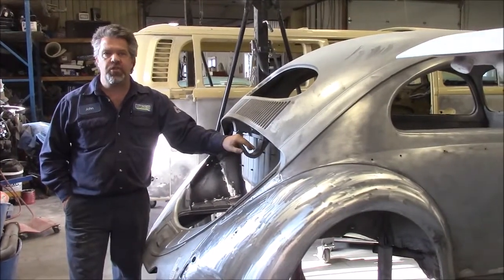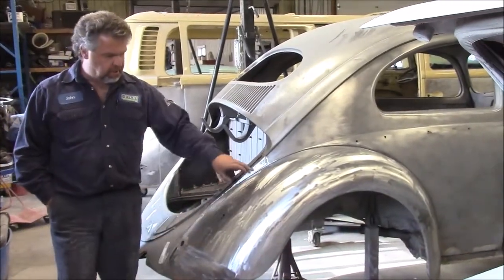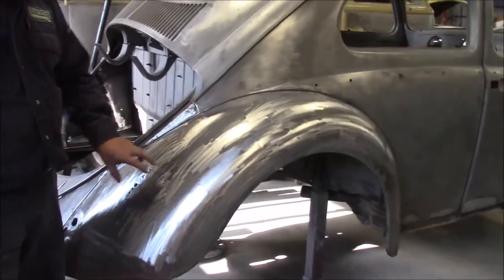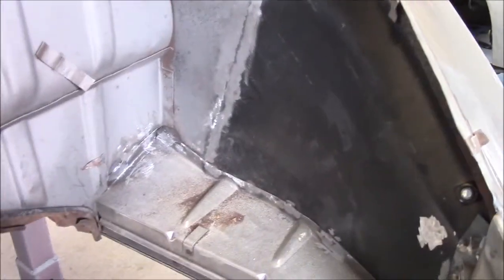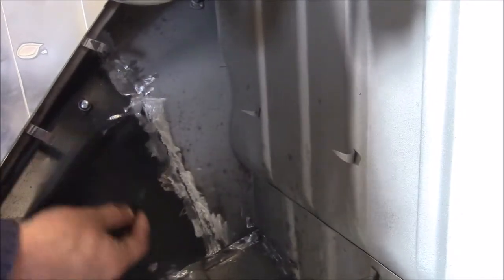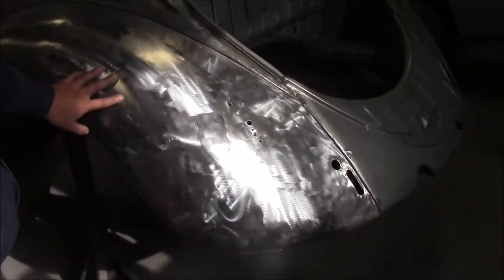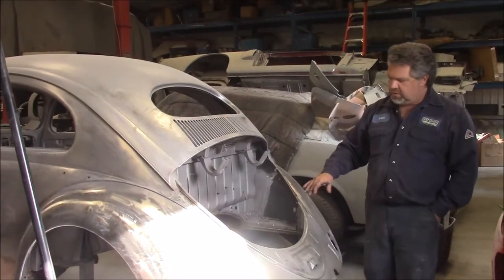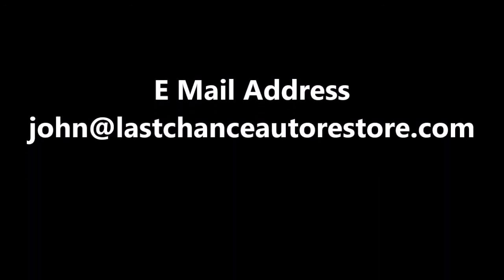1956 Volkswagen Oval Window Restoration Update, Rear Fenders Fabrication Part 2 , lastchanceautores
Update on the work to the rear fenders and rear apron area on the 1956 Volkswagen Oval Window Beetle.